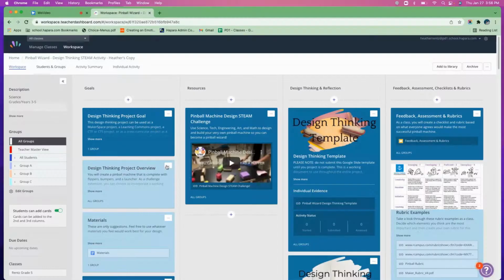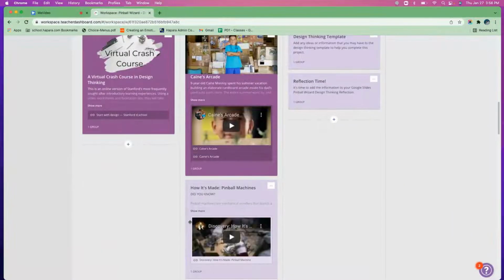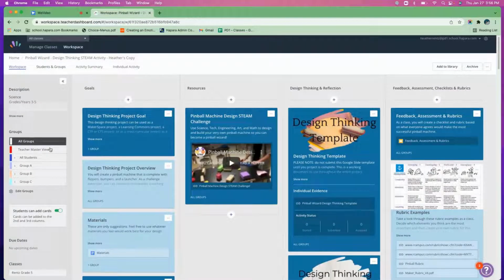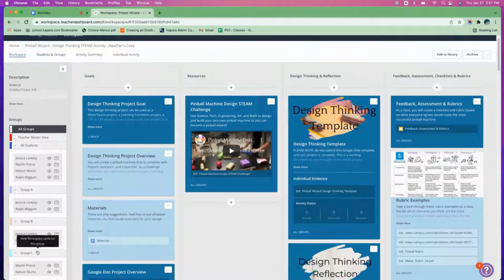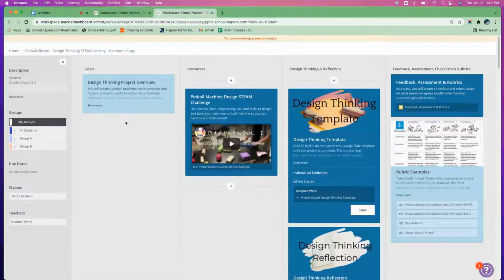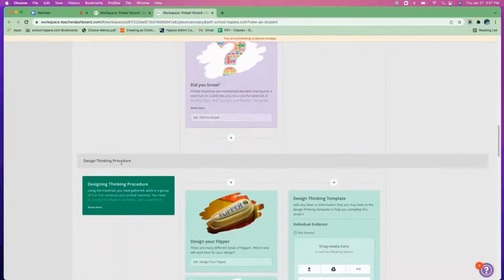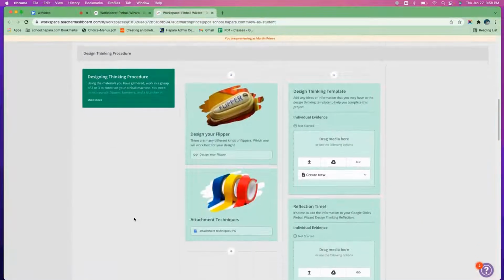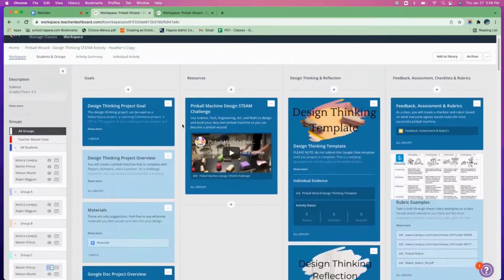How to preview a Hāpara Workspace as a student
Teachers can preview a Workspace from any student's perspective:

1. Open the Workspace you'd like to view as a student
2. Expand the lefthand Workspace column so you see the Groups header
3. Expand the group containing the student you'd like to view as
4. Click the eye icon next to a student’s name you'd like to view as
5. This should open a new tab showing you how things will look for this particular student